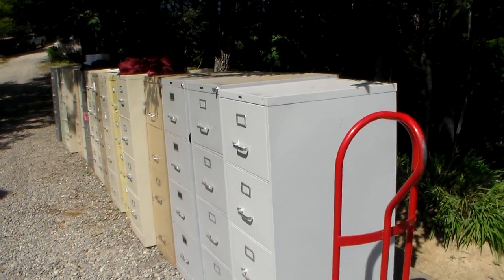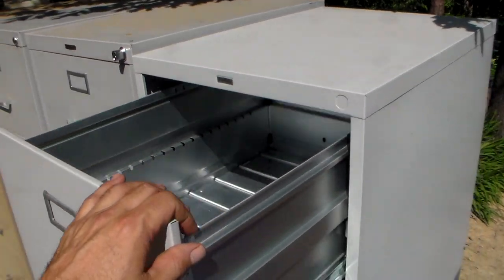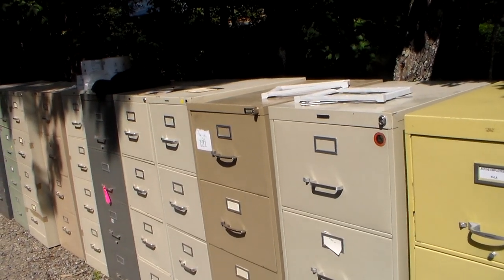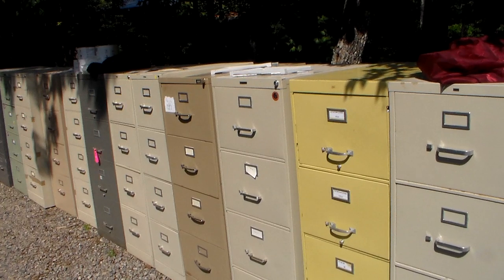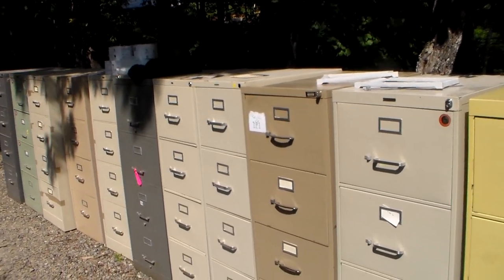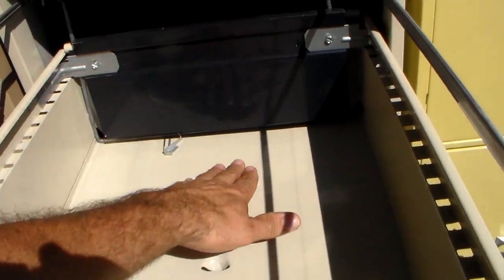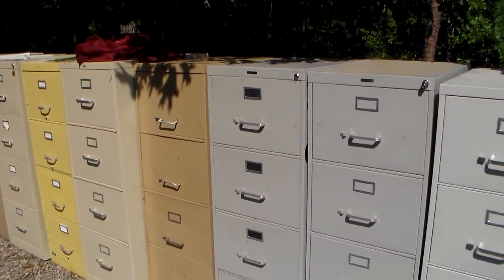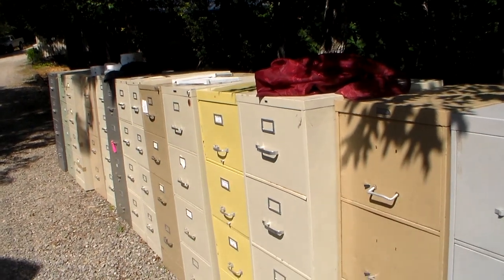Where to buy prepping supplies cheap...Best way to organize your supplies.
MY SECRET PLACE to buy file cabinets.